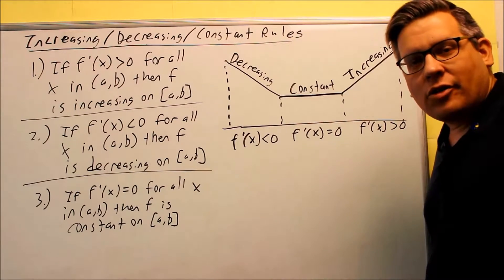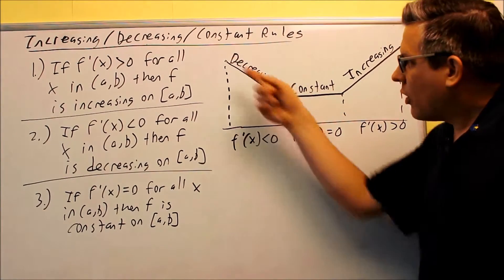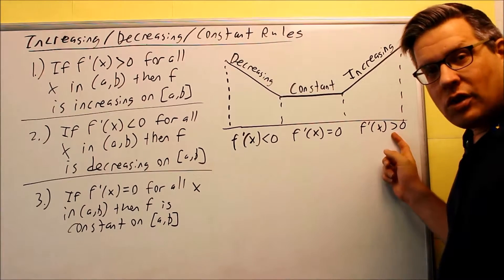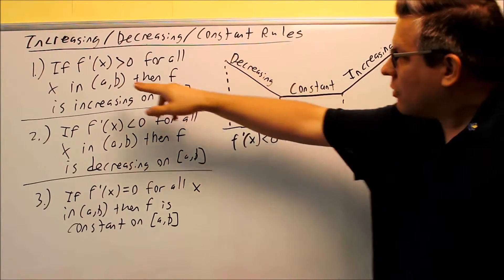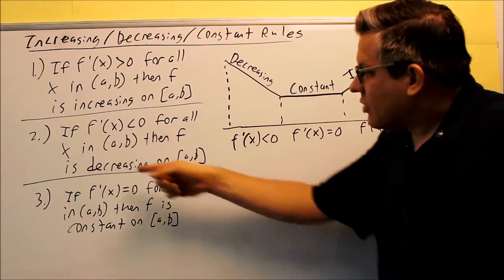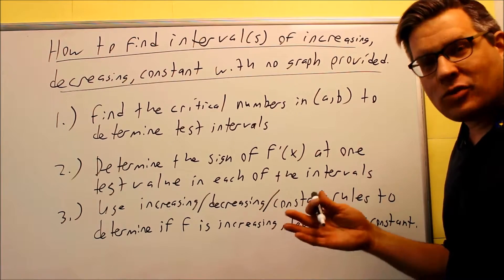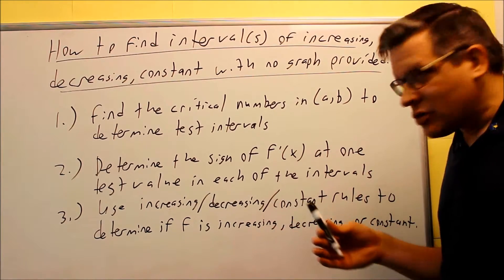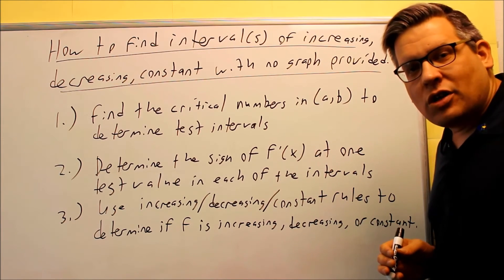Intervals of Increasing, Decreasing, Constant Using Derivatives (Intro)